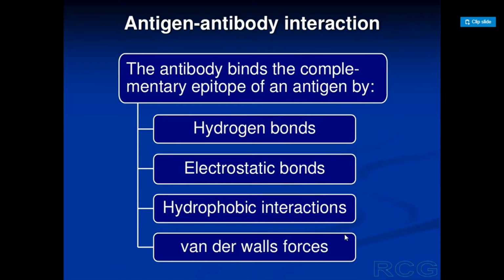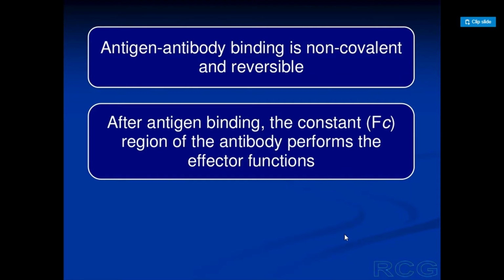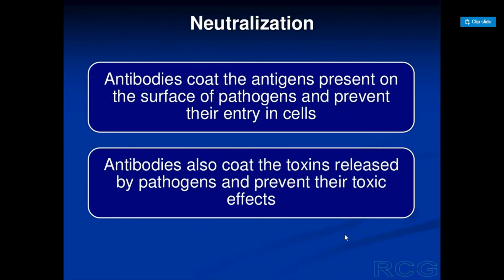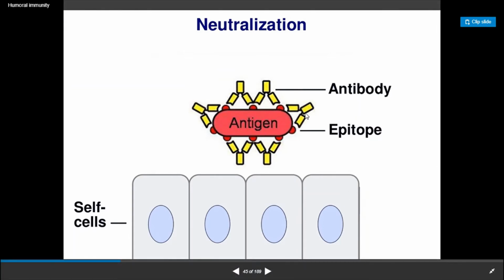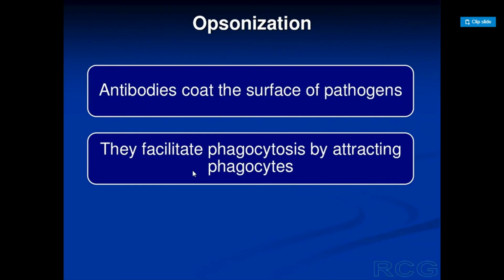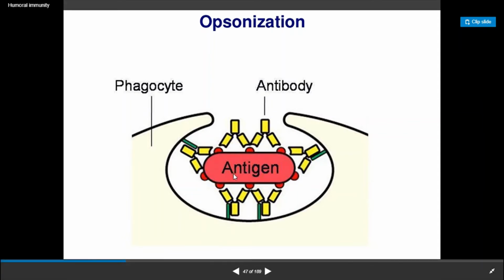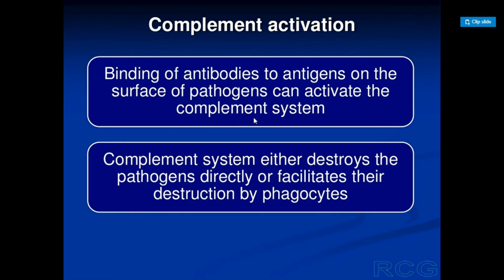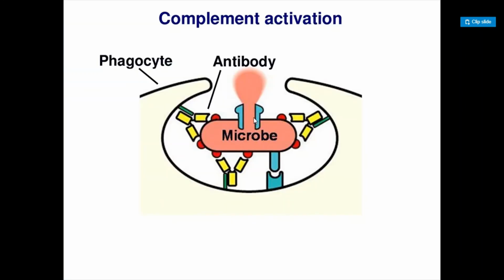Antigen Antibody Interaction| Opsonization| Neutralizartion| Immunology |Study Guide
Antigen antibody interaction , immunology lectures , forces used ,Opsonization Study Guide